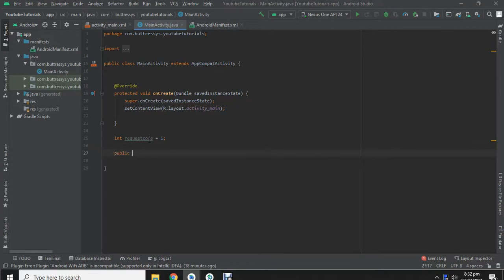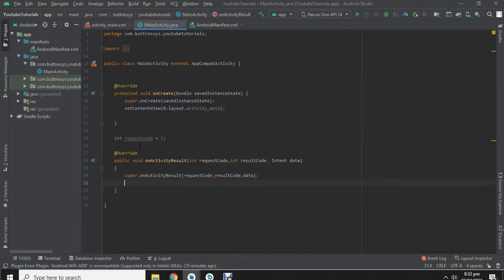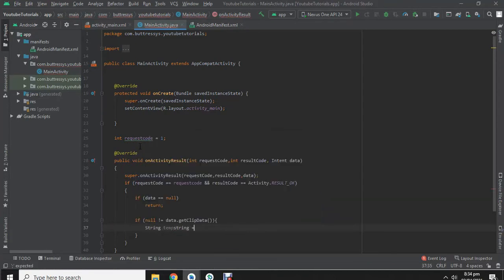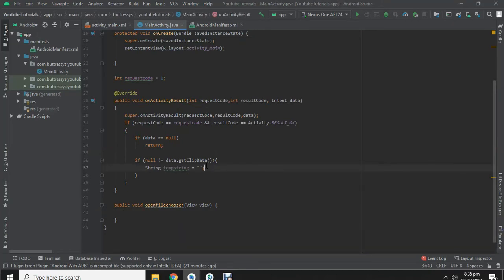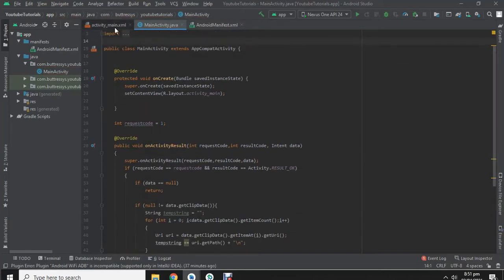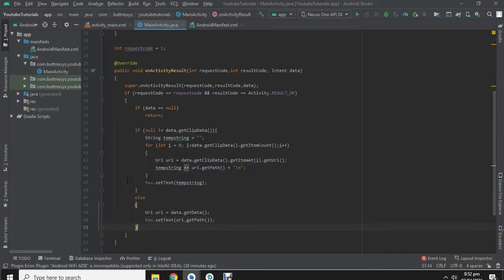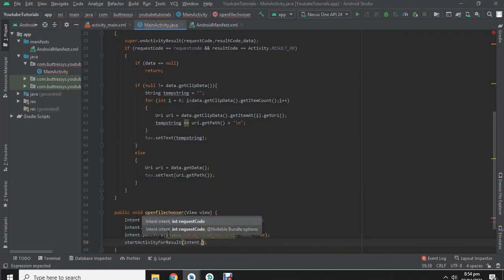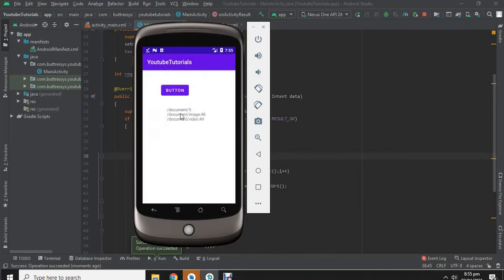Android FileChooser selecting multiple files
In this video, we are going learn how to use filechooser to select multiple files.  We will get the URI that in future we can use.